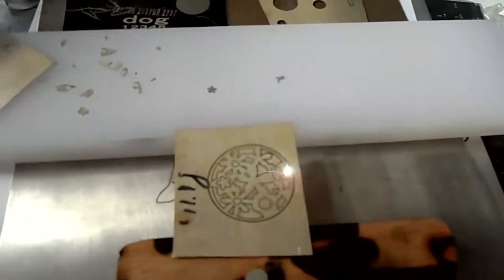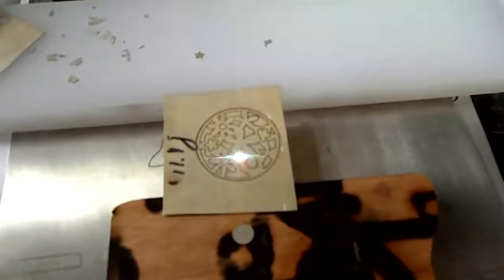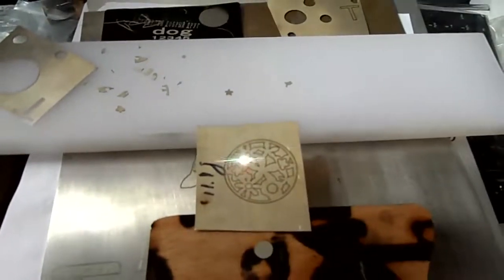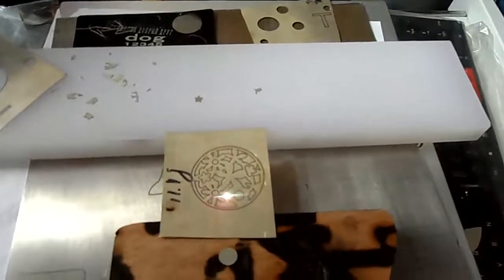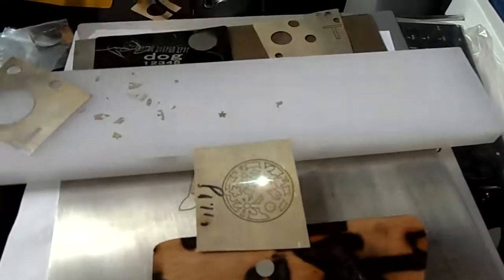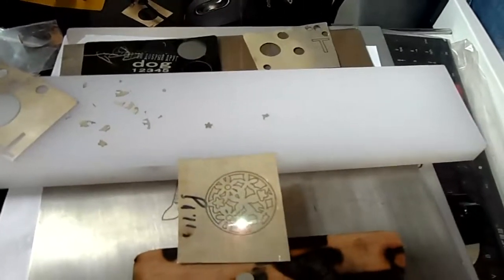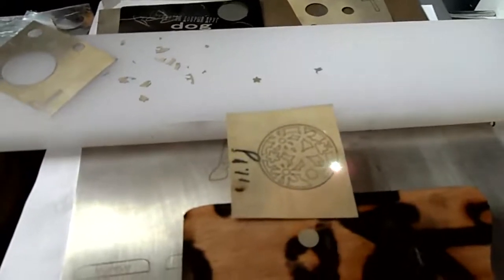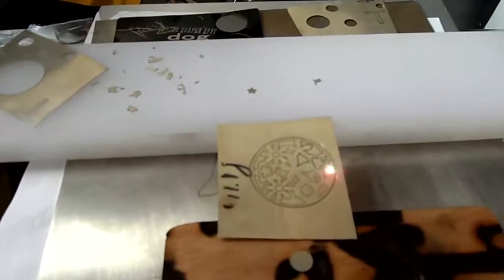Fiber30W cut gold & Couper l'or bijoux JQ laser machine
Yoko
Tel/ Whatsapp/ Viber: 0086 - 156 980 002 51
Skype: jqlaser29
Compared with the traditional processing equipment, fiber laser processing equipment is higher cost, but with its unique advantages, it becoming new lord in advertising, electronics and industries gradually.